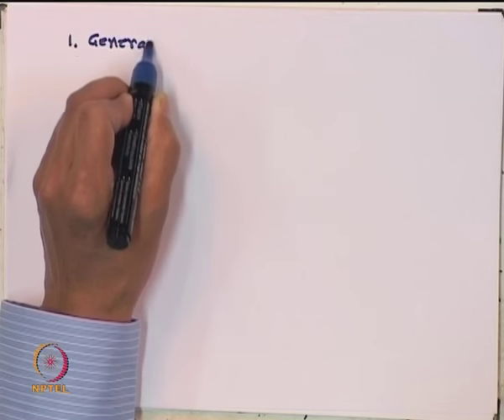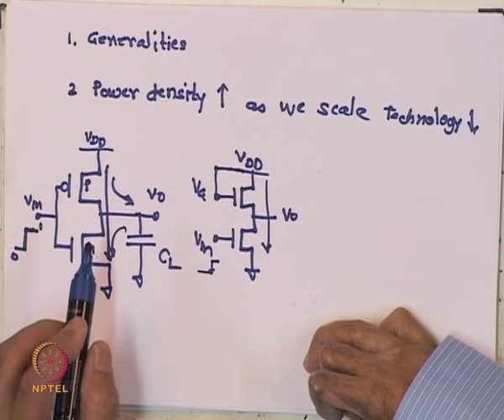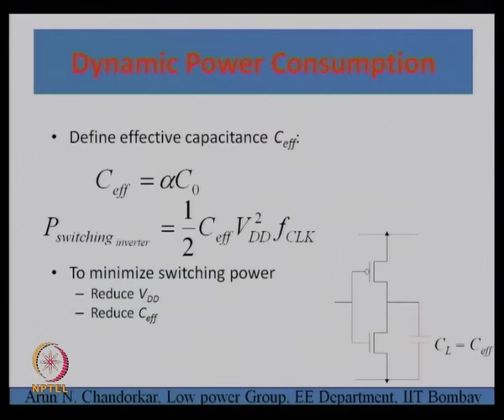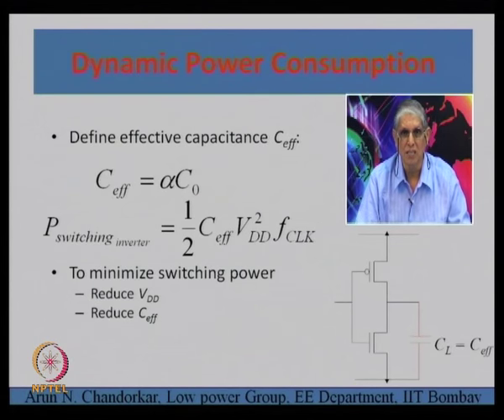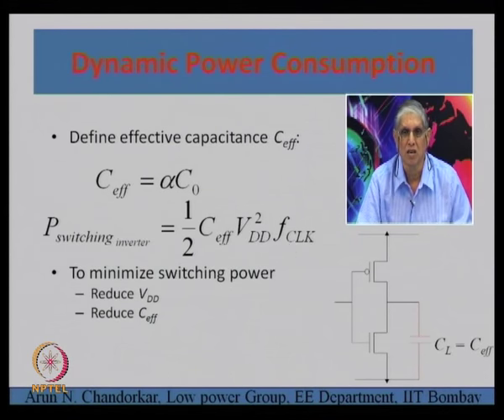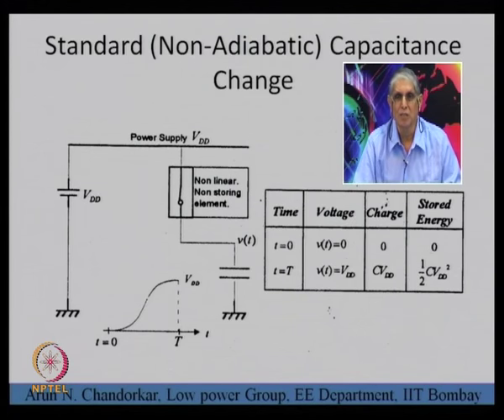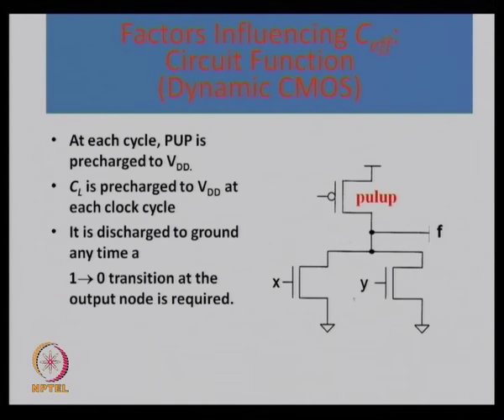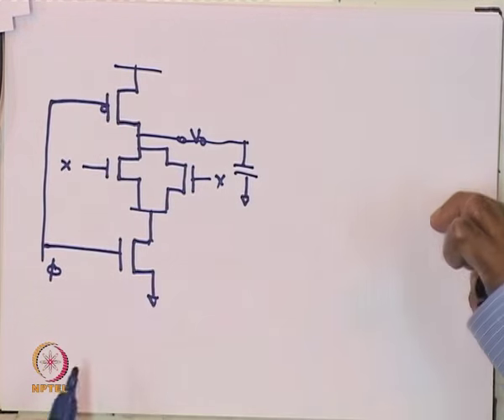Mod-01 Lec-07 Power Estimation and Control in CMOS VLSI circuits continued